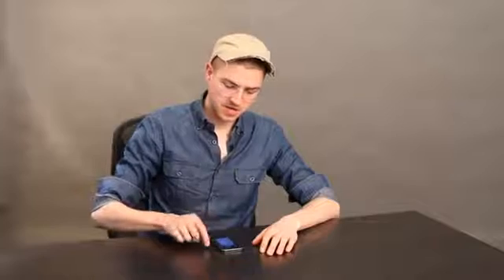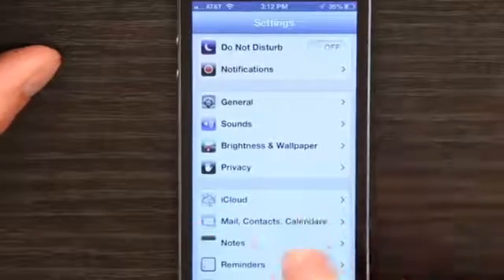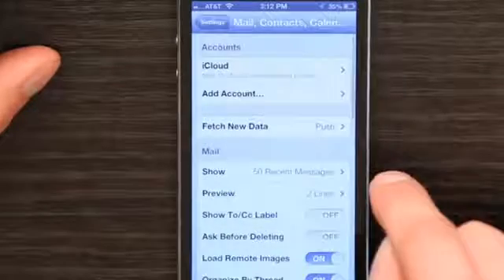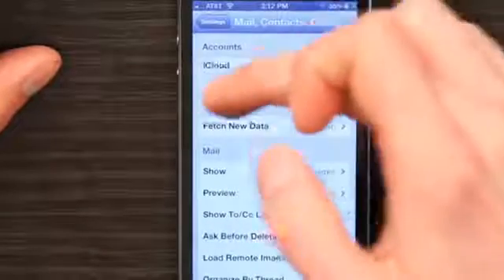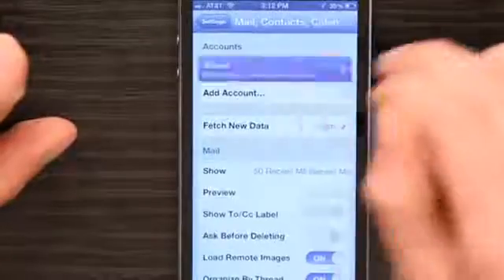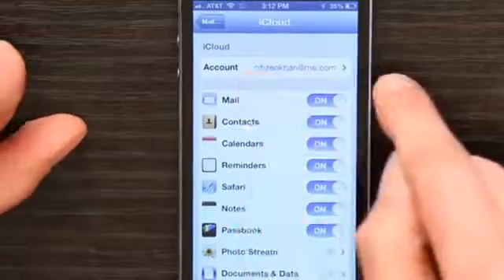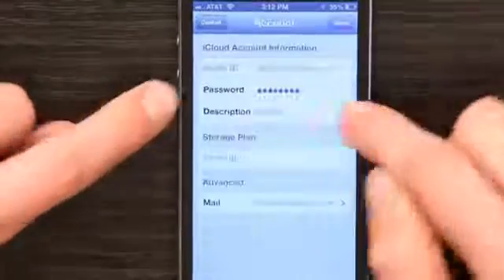How to Change an Email Password on the iPhone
How to Change an Email Password on the iPhone. Part of the series: Tech Yeah!. Changing an e-mail password on the iPhone is something you can easily do in just a couple of seconds. Change an e-mail password on the iPhone with help from an expert for Apple retail in this free video clip.